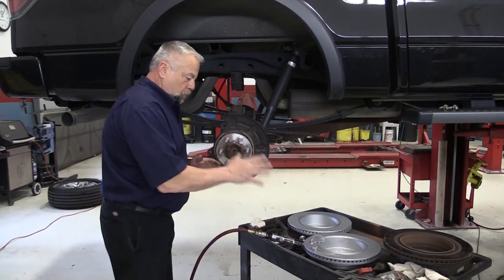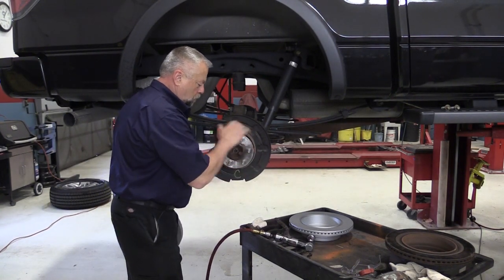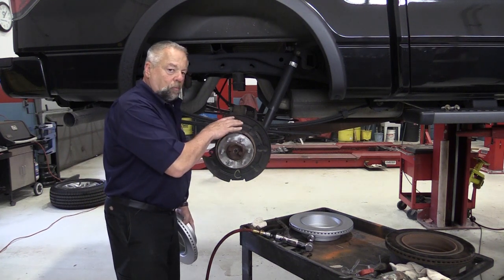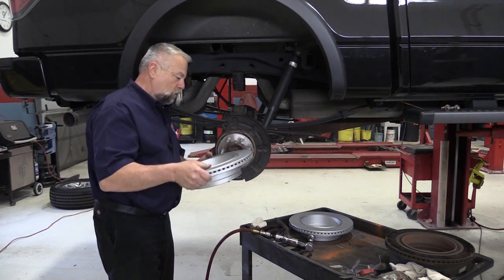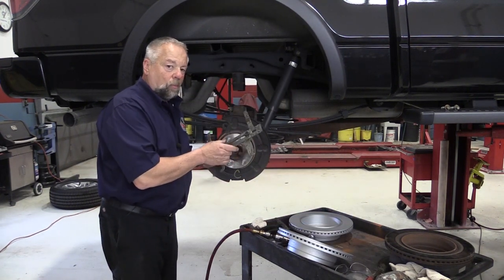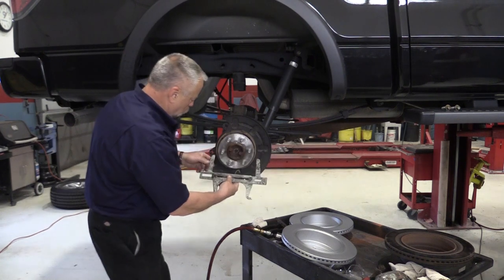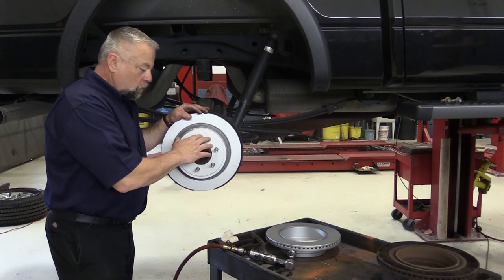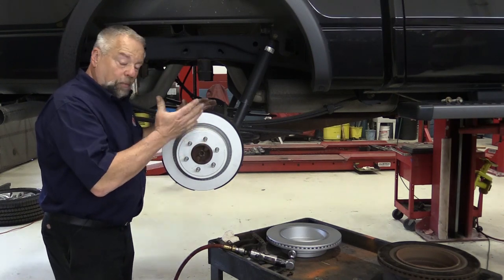Adjust Rear Parking Brake for Easy Drum in Hat Rotor Replacement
In a previous video, we showed you how to remove a drum in hat rotor that is stuck on the parking brake. In this week's video, we show you how to adjust the parking brake for an easy rotor replacement.

In last week's video, we showed you how to back off a parking brake that is stuck on a drum in hat rotor. If you are replacing that rotor, you will likely have to adjust the parking brake so that it is snug against the drum.

One option is to install the rotor and then use the access hole to adjust the parking brake. This method takes some trial and error. You will need to spin the rotor as you adjust the brakes until you feel a slight drag against the drum.

However, there is an easier method. You can use a drum brake resetting gauge to measure the diameter of the drum. Then you have the corresponding measurement on the other side of the gauge for the parking brakes. You want the gauge to perfectly fit between the parking brakes. If there is play or the gauge can't fit, you will need to adjust the parking brake.

Once you have adjusted the parking brake, install the rotor and spin it. You should feel the parking brakes slightly dragging against the drum. However, it shouldn't impede your ability to spin the rotor.

Make sure to measure lateral runout before putting the wheels back on.